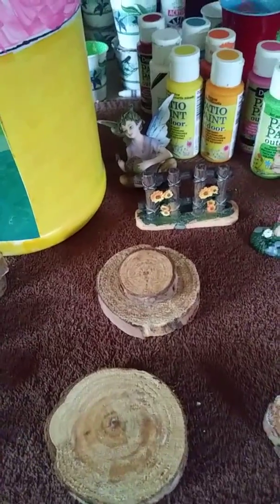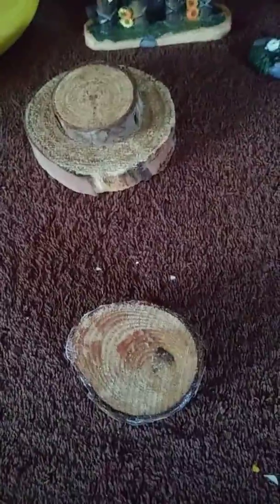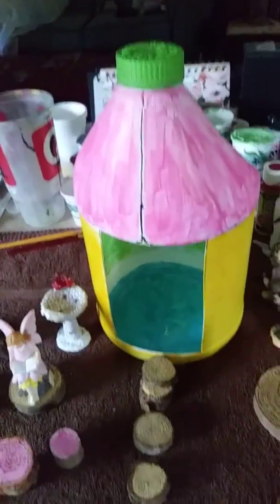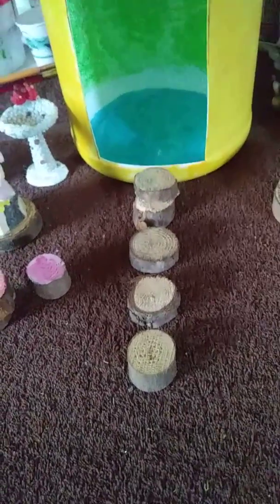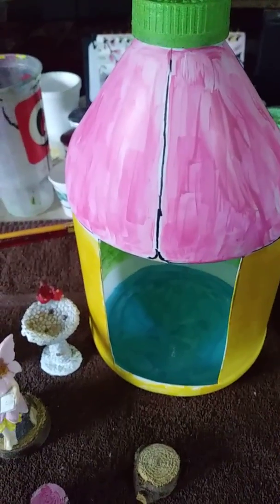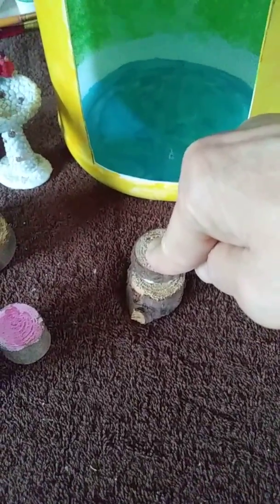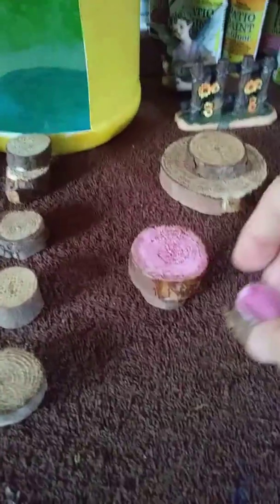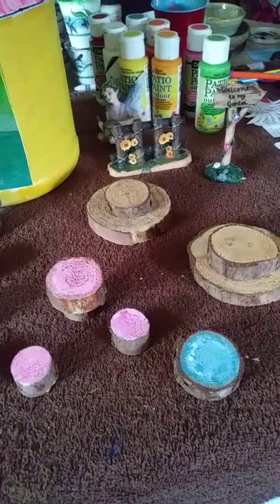Fairy tree stump bench and steps for a fairy house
For this project you well need a large, medium and small round piece of wood. You can get it at Hobby Lobby in a assorted bag of wood. E 6000 glue.